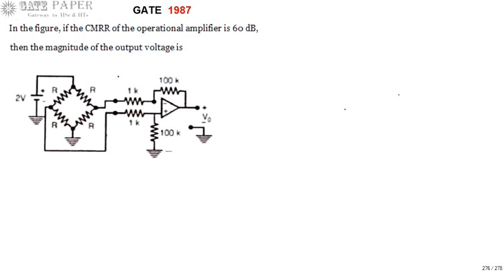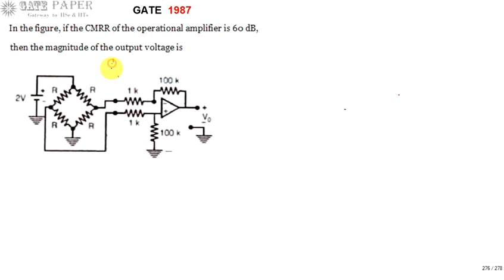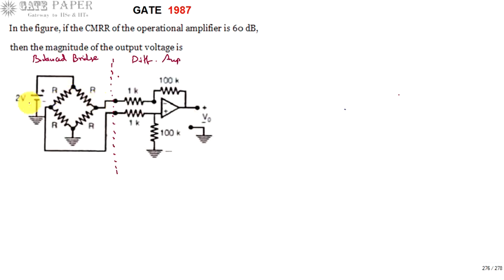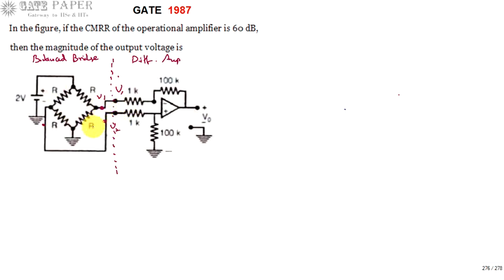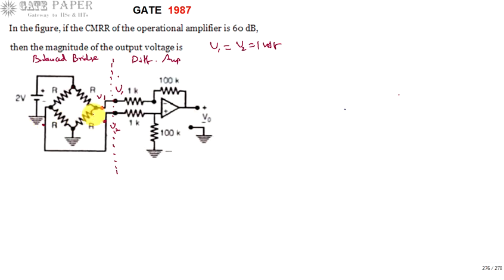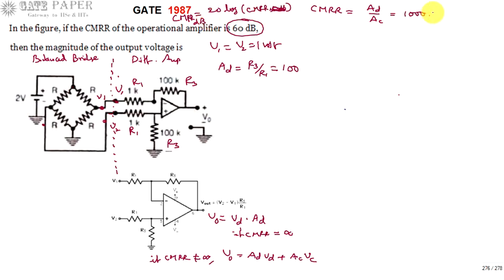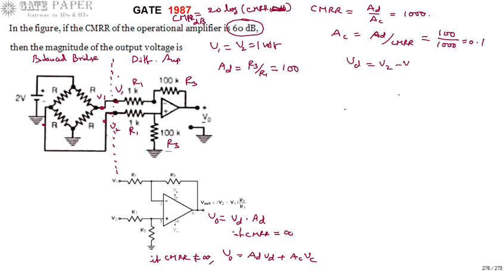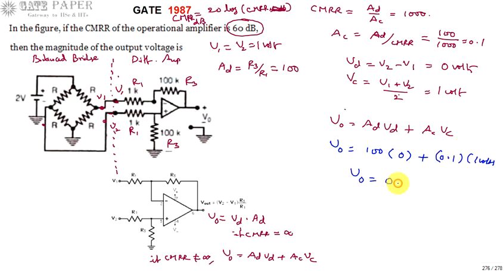GATE 1987 ECE Output voltage of Operational Amplifier circuit with finite CMRR of 60 dB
practicality operational amplifier has finite CMRR, finite open loop gain, which gives unwanted amplification of common mode signal.